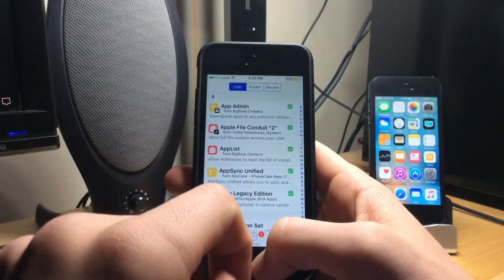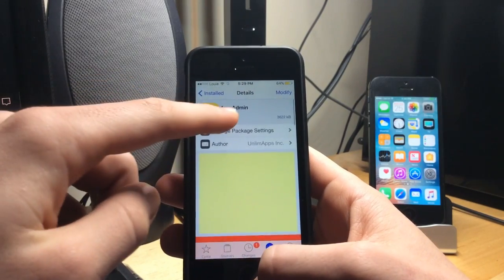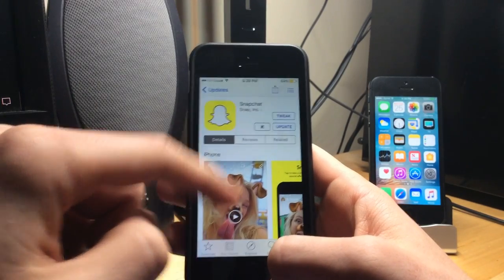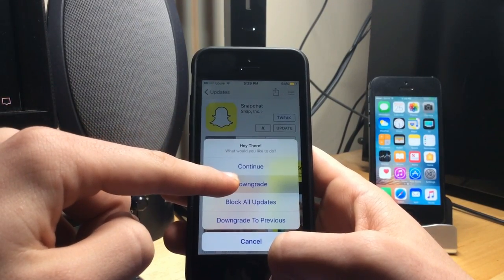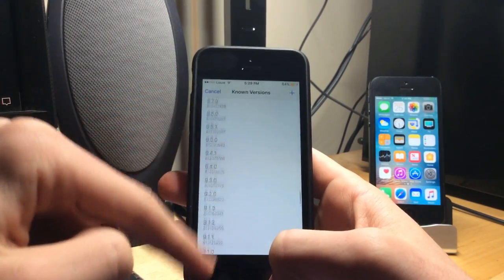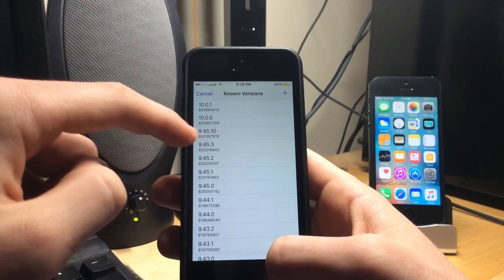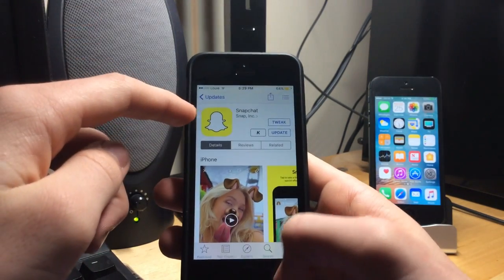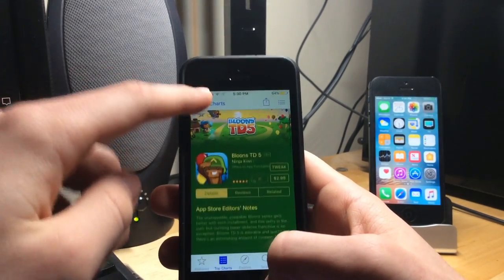How to Downgrade Snapchat for Phantom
How to downgrade your snapchat app version so you can use Phantom for Snapchat

Phantom News on Twitter: @CokePokes

Follow My Tech Shenanigans over on Snapchat: @louie_shearon